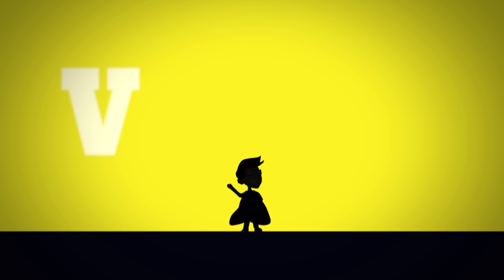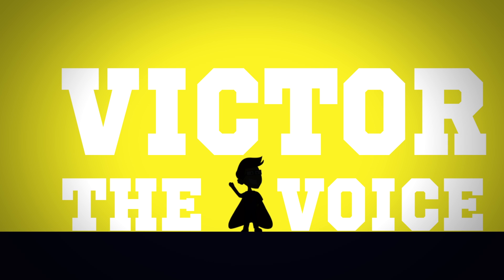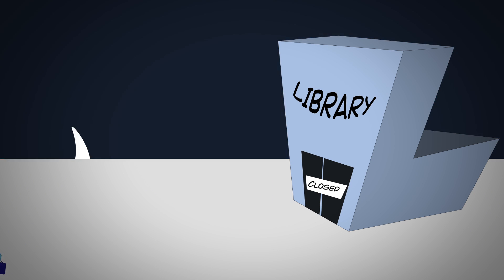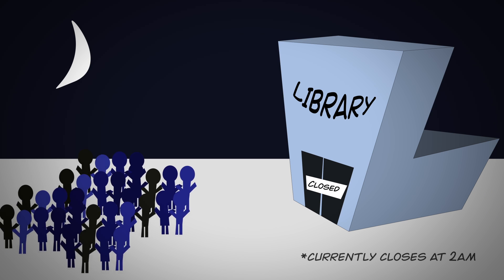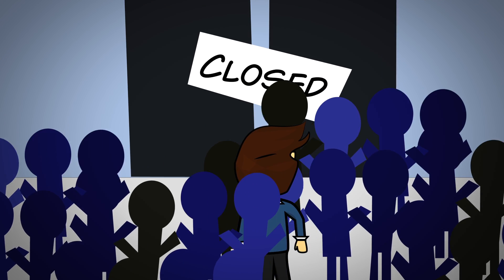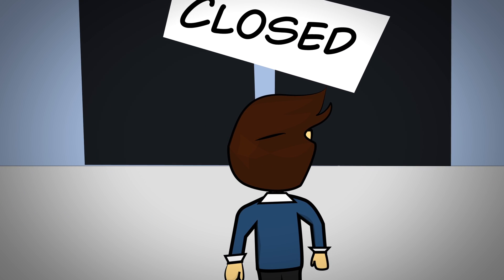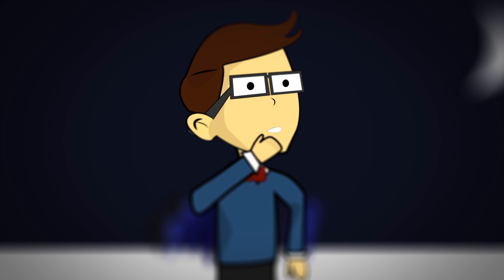Victor The Voice - Swansea University